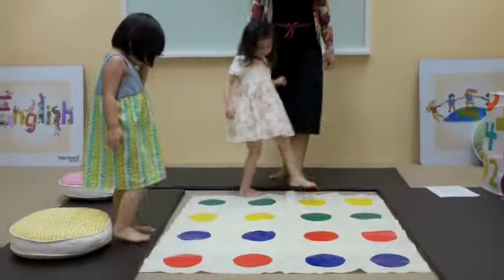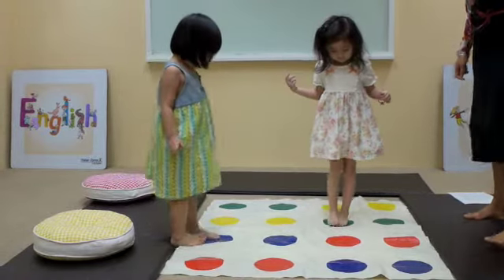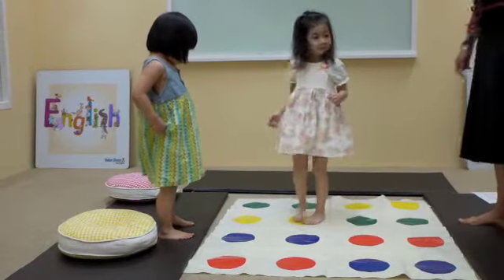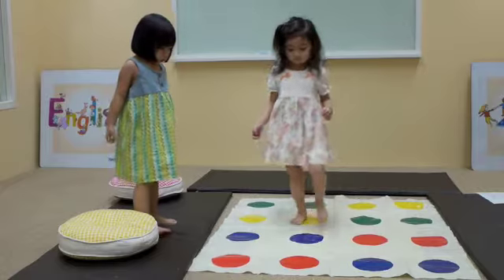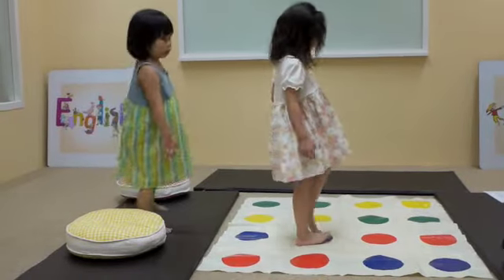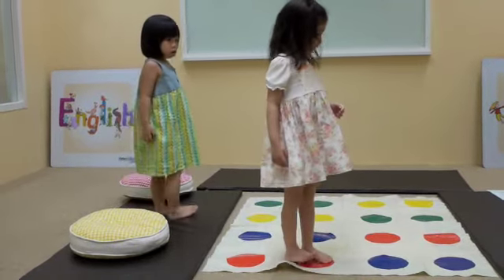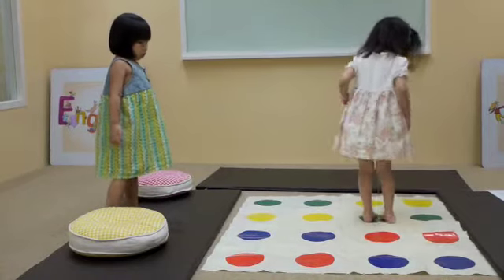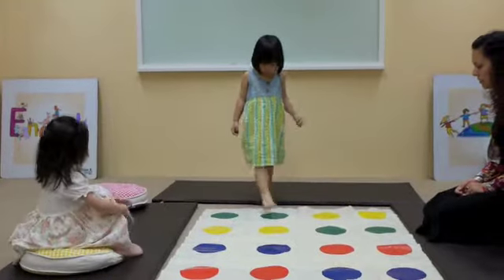Helen Doron Early English : More English for Infants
Taking Steps: Our students are learning "forwards, backwards, sideway, giant steps, tiny steps."